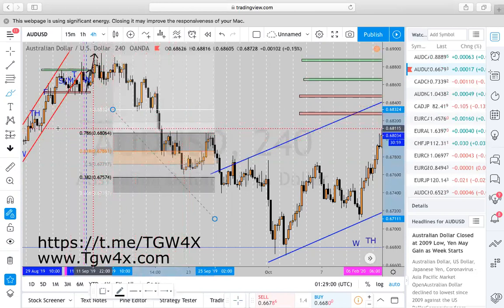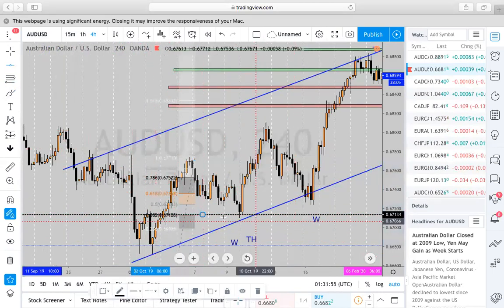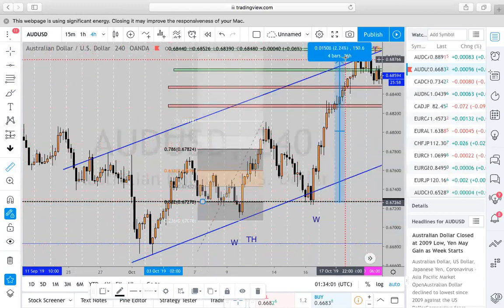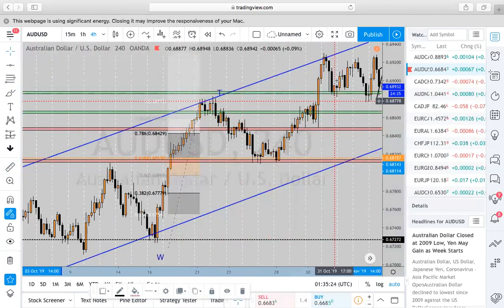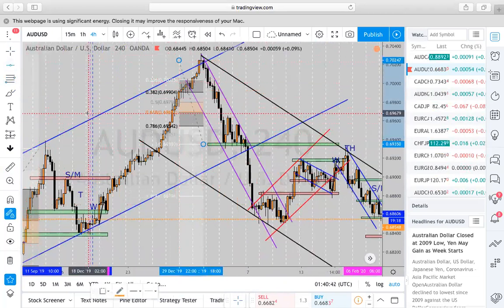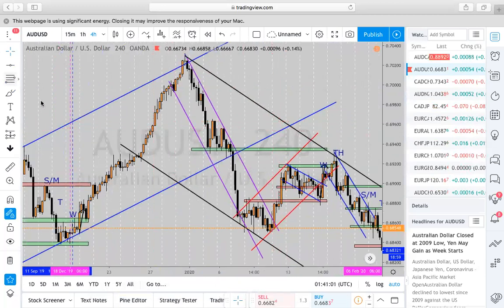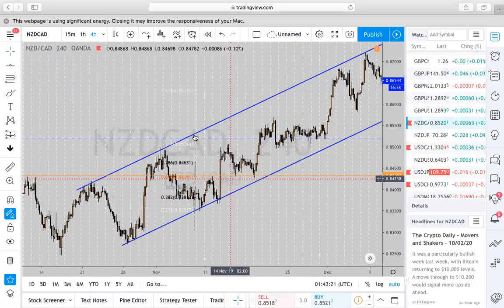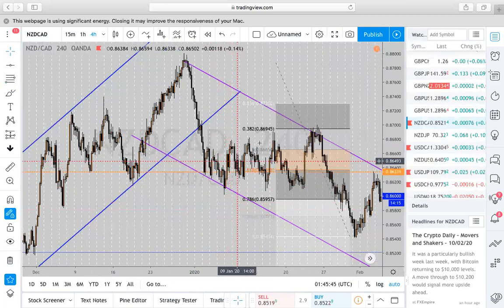The Golden Ratio ( Fibonacci Sequence)